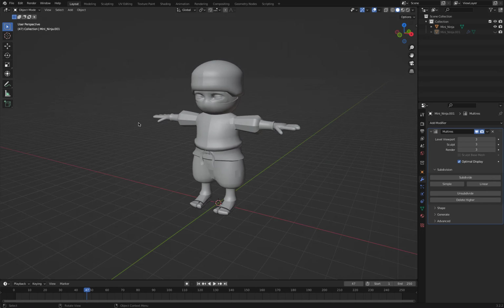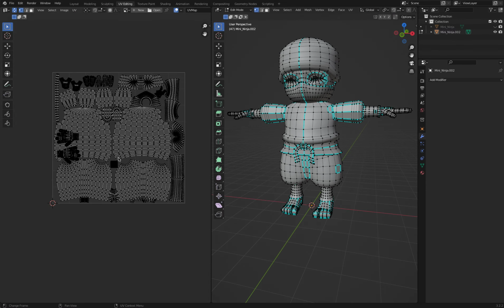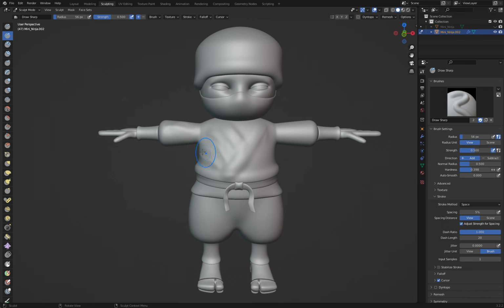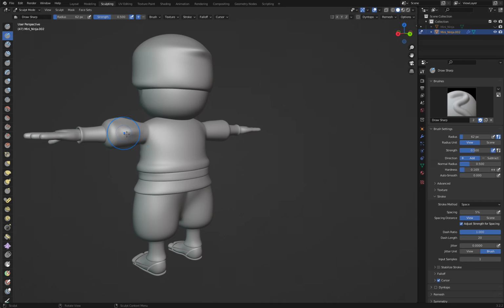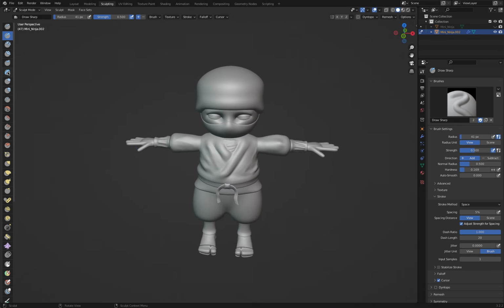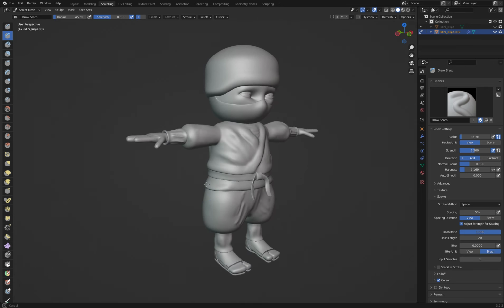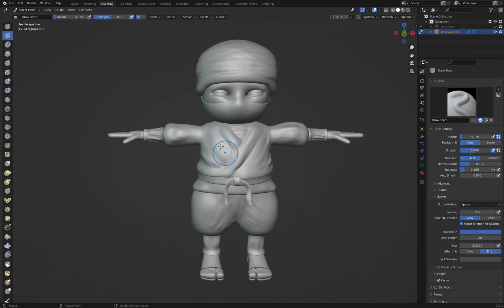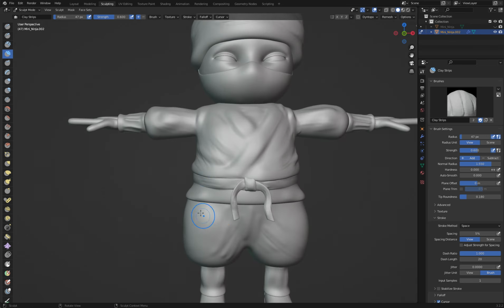Ninja - Sculpting some details in Blender for baking a Normal Map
Adding some details using sculpting tools for baking a normal map for the low poly version.

3D Ninja by Hlushka Vitaliy. Thank you.